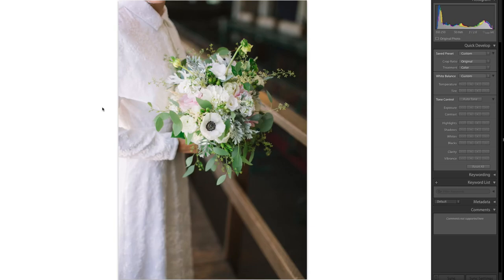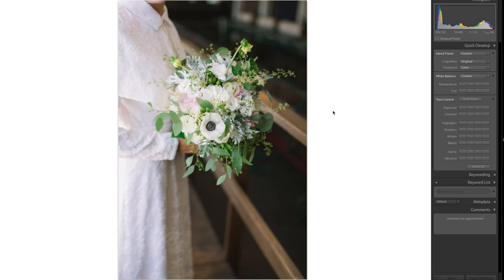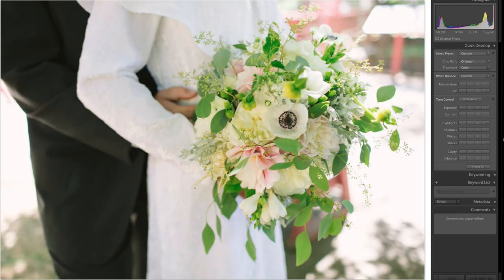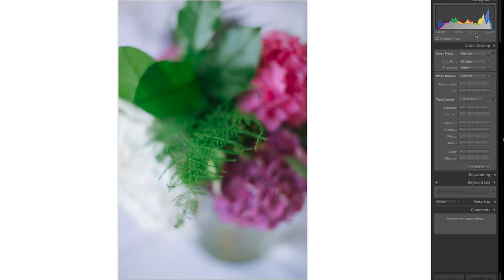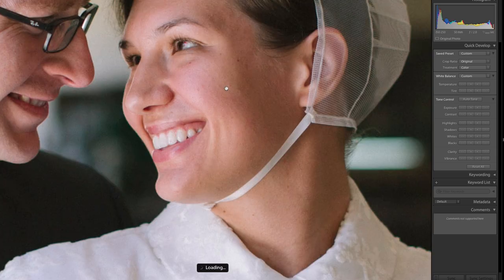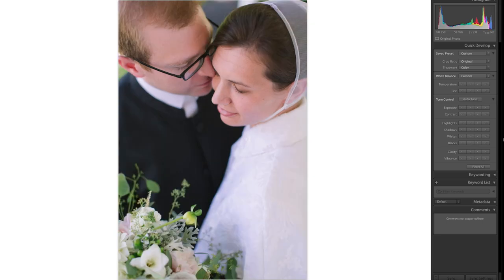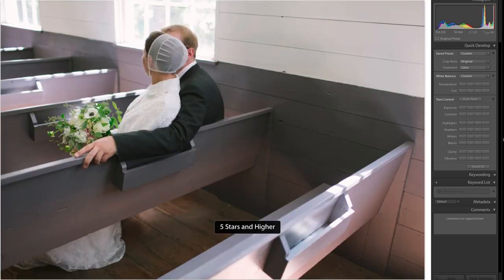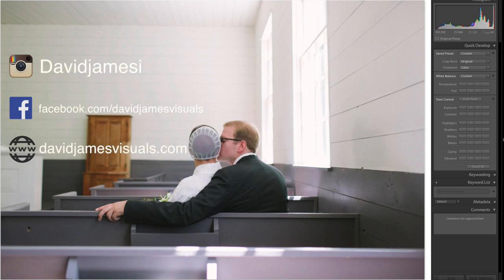5 Tips For Wedding and Portrait Photographers